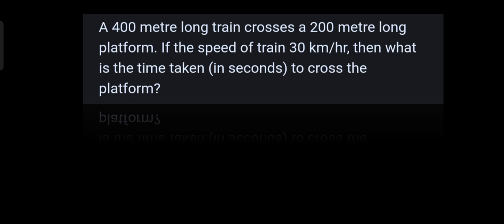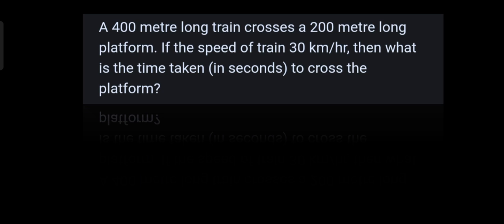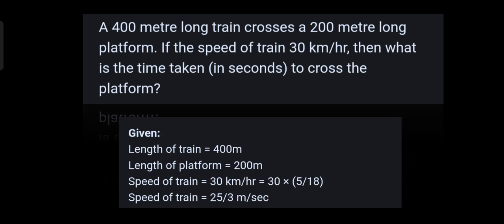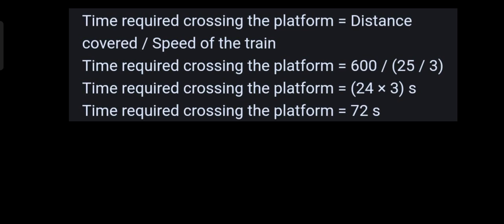what is the time taken (in seconds) to cross the platform?